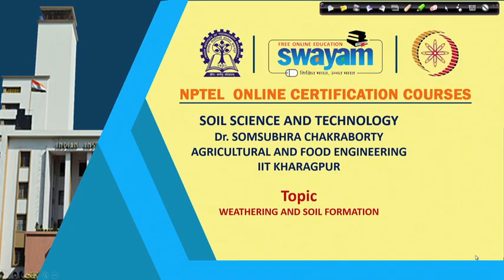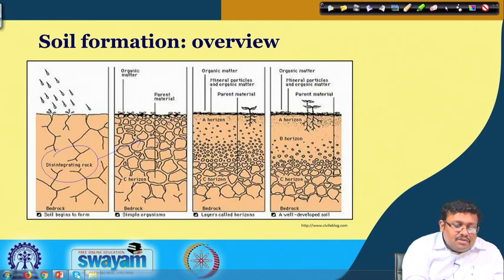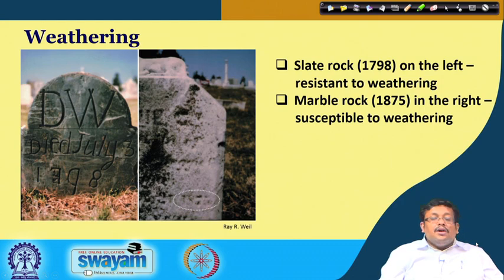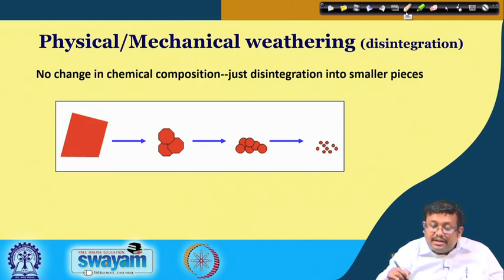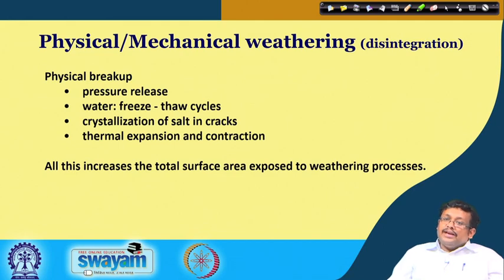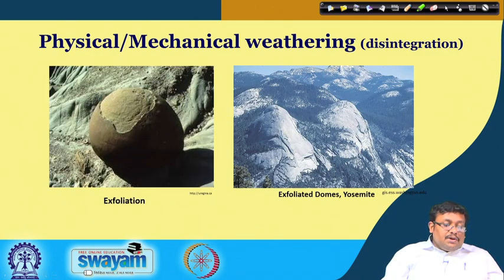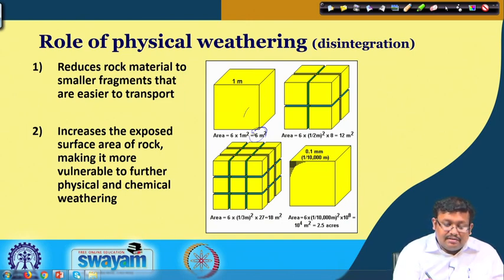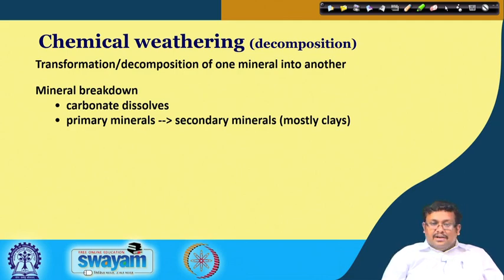Lecture 02: Weathering and Soil Formation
Weathering, Physical weathering, Chemical weathering, Biological weathering